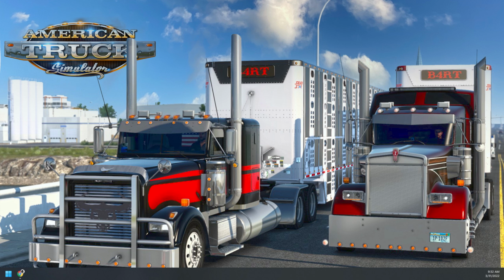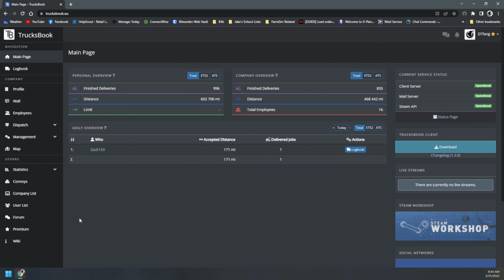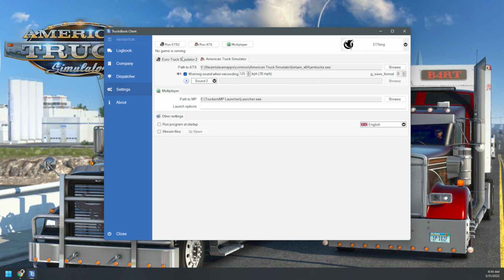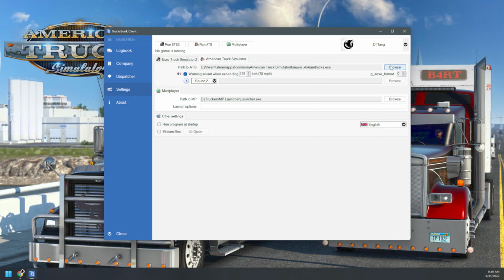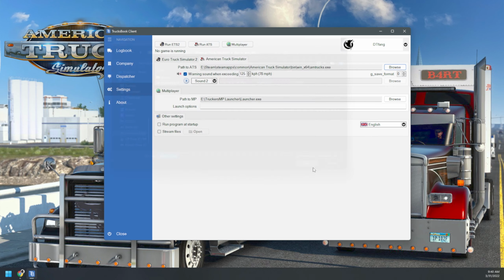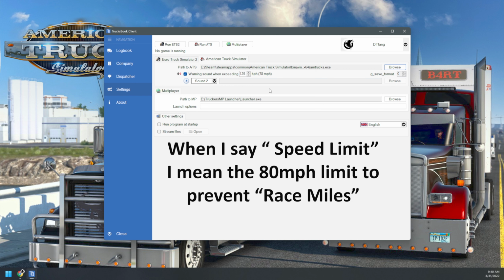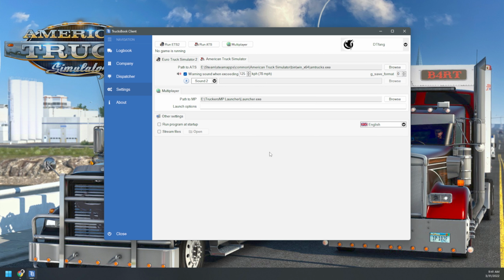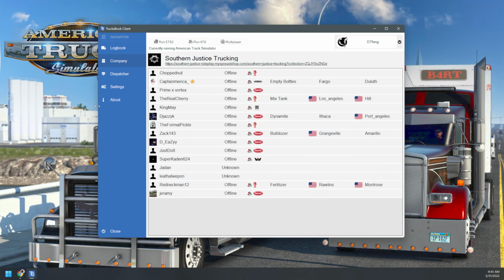How to Join Southern Justice Trucking | American Truck Simulator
Tutorial for getting Trucksbook and Joining Southern Justice Trucking

We have been getting a lot of questions on the steps to get setup and driving for SJT so here are the steps to follow.

Check us out of Facebook!

Gaming Setup:
Processor: Intel i9-11900KF @ 3.50GHz
Memory: 64GB
OS: Win 11 Pro
Video: Nvidia RTX 3090
Hard Drives: 250GB SSD (for OS) and 1TB 7200 RPM (for Storage)